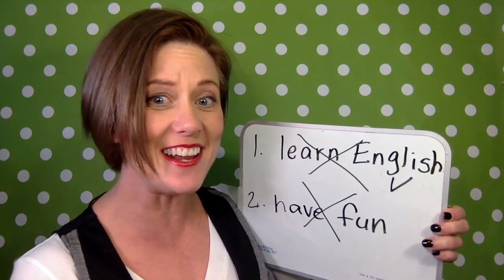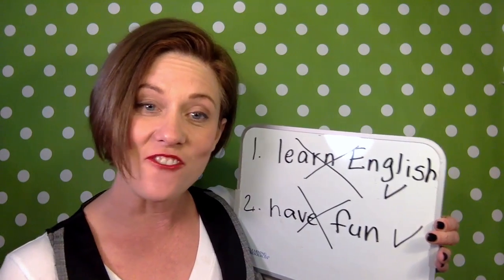The Case for Student Props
Join the STUDENT PROP CHALLENGE! Tell what your student brought to class and how you made it part of the lesson because YOU'RE AWESOME!  Can't wait to hear you stories!